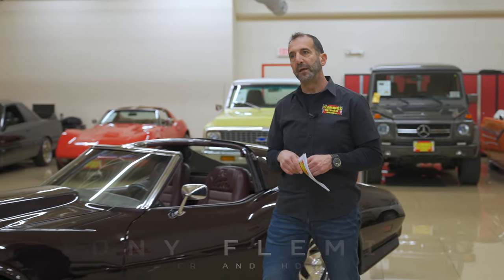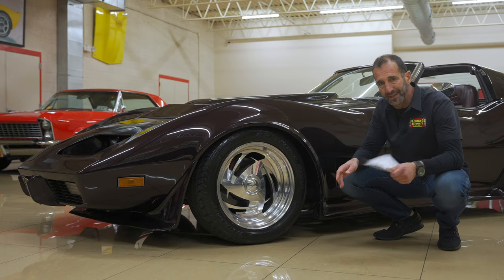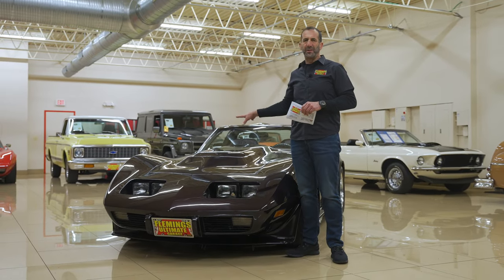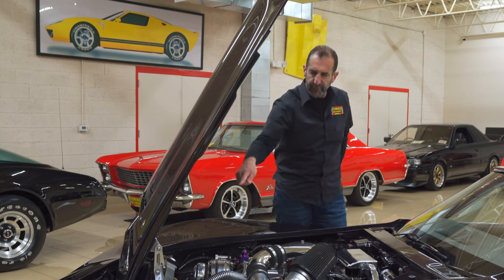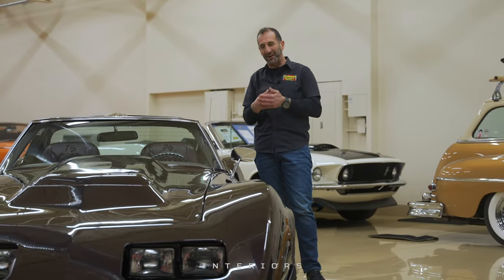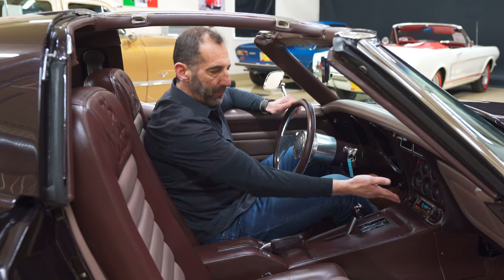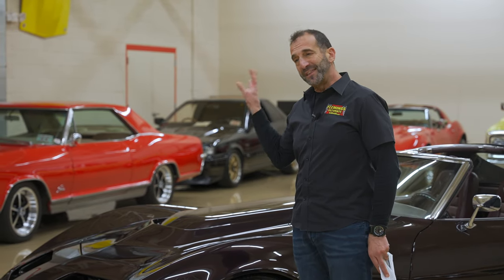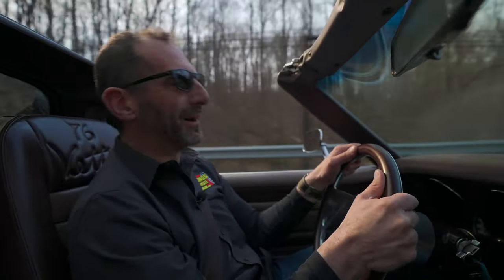This is not your everyday Chevrolet Corvette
Car details:
• Original 1 family owned local Corvette !
• Pro touring Corvette with a 3 year $80K restoration & custom build (Seriously, look underneath this car!)
• Custom fresh 383 STROKER Engine upgraded with Chrome ProCharger supercharger, aluminum heads @ approx. 500hp!
• Full Custom Endurashine Engine compartment dress up kit
• Custom chrome Serpentine belt system
• Upgraded Heavy Duty Automatic Transmission
• Heavy Duty Posi rear w/ 3.73 gears with independent rear suspension
• Upgraded polished tubular suspension components for optimum handling and ride
• Full custom hand stitched matching black cherry leather sport bucket seat interior with billet steering wheel Custom leather dash New custom door panels and carpet
• Fast ratio power steering
• Ceramic Coated Hedman steel exhaust with Flowmaster mufflers and true dual exhaust (sounds great!)
• 17” custom Budnik polished alloys with hi speed radials
• Color Matched removable T-tops with storage bag
• Fully restored gauge setup including 160 MPH Speedometer and 7K RPM Tach
• Budnik custom Aluminum Alloys with hi-speed radials

Check the link below for more details and photos of the car